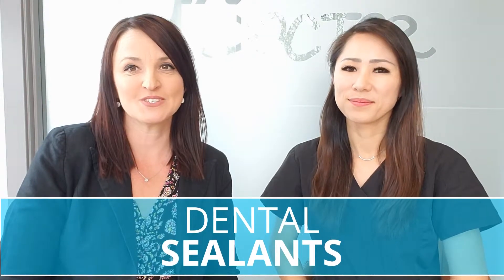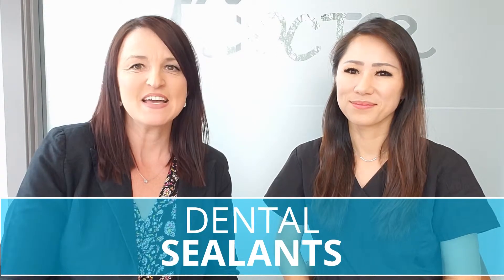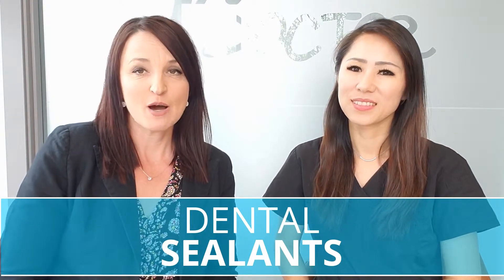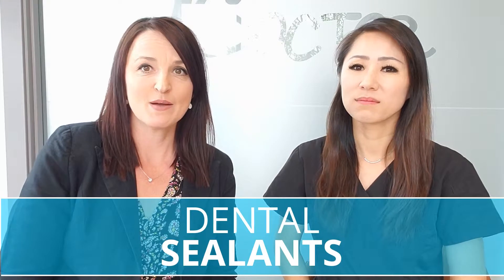Ellerslie Dental | Dental Sealants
Learn more about our Edmonton Dental Clinics with offices in Ellerslie, 75st on Capilano Drive and in Tofield.

Riley from The Tooth Doctor Ellerslie dental office shares with us some information about dental sealants.

Host: Dr. Peter Yoo DDS